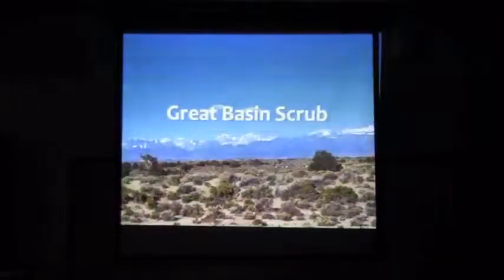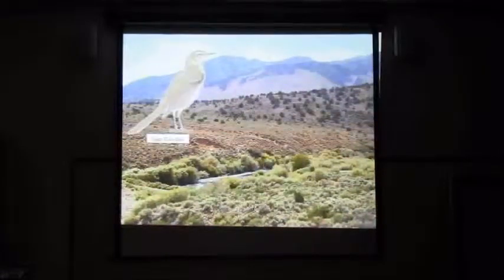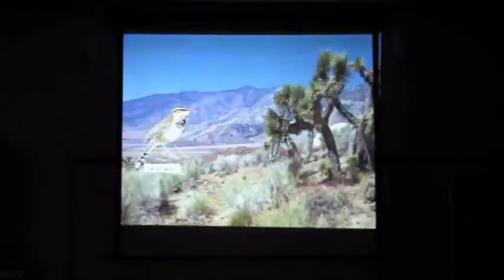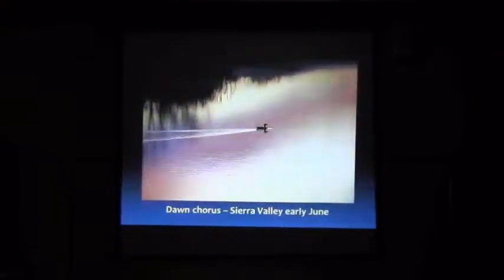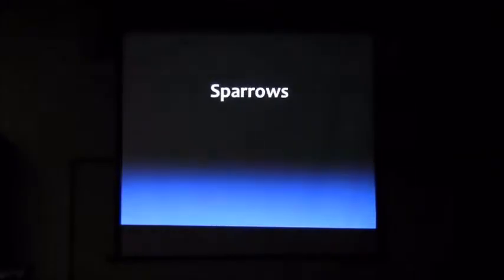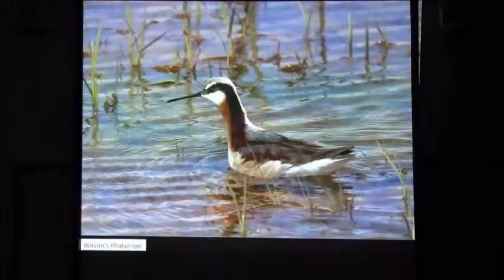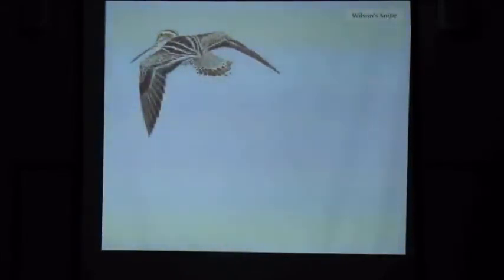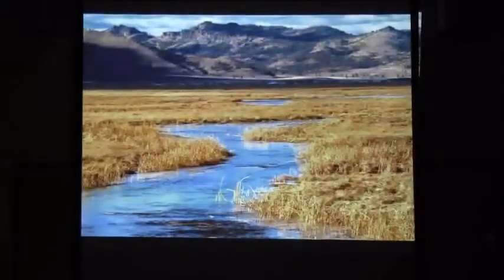Birds of the Sierra Nevada part three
Rebecca Kimbel presents an educational presentation by author Ed Pandolfino who has become quite an authority on birds. This presentation is based on his book "Birds of the Sierra Nevada. The bird calls, photography and art work are unforgettable. This presentation was given in Eureka California.